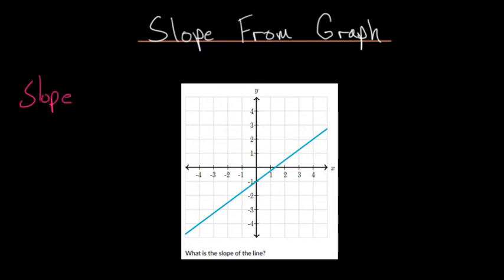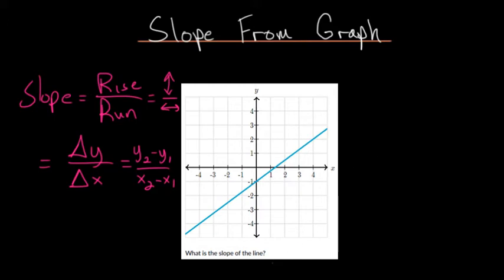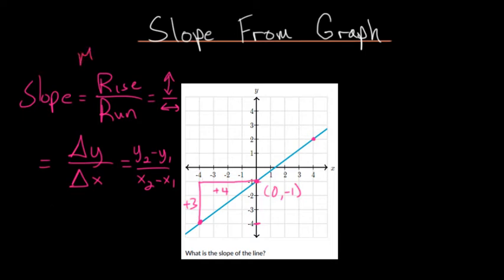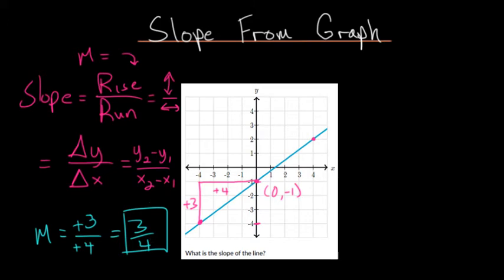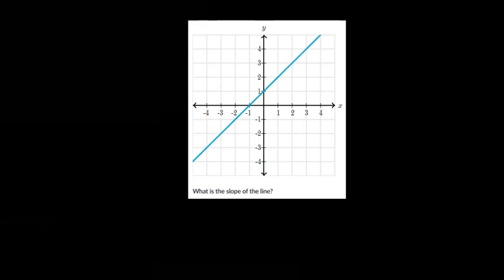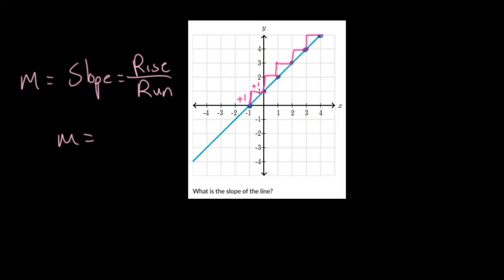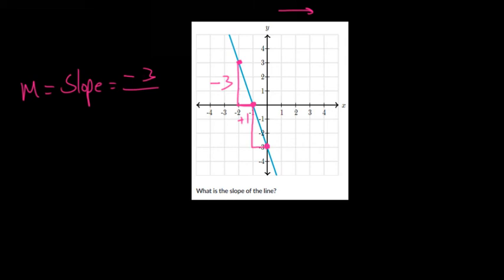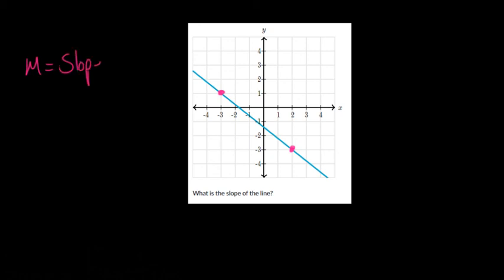Slope From Graph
This video introduces the idea of finding the slope of a line when a graph is given. The general strategy is to find two very distinct points and then count how much the line goes up/down from one point to the next and then divide by how much the line goes to the right from one point to the next.

EulersAcademy.org